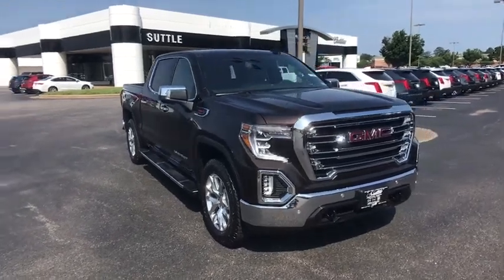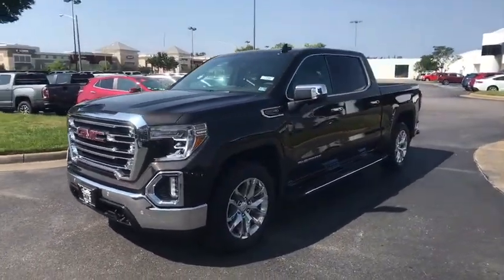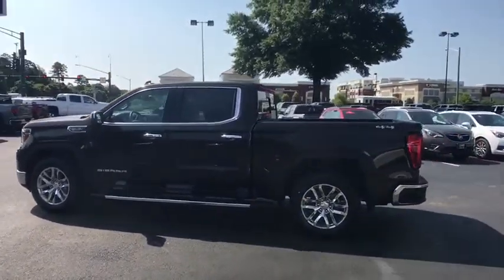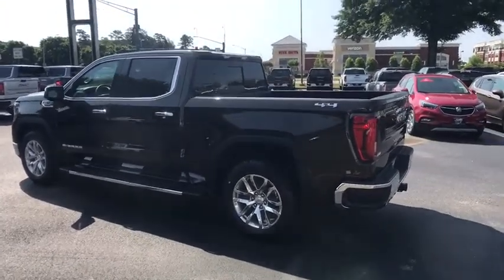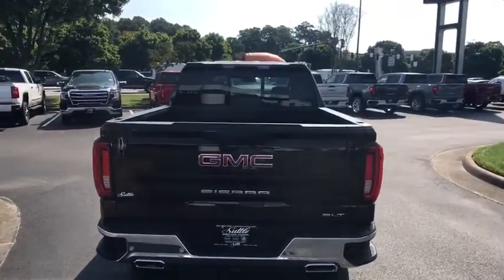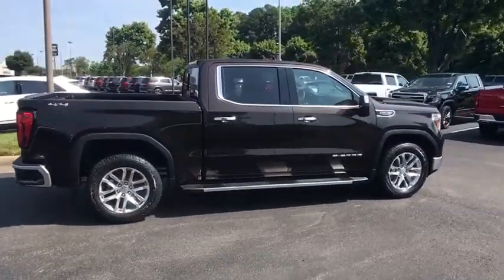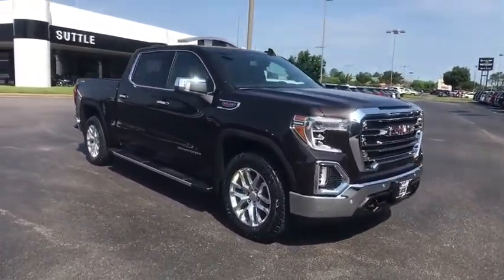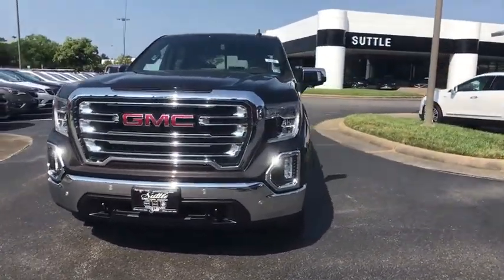2019 GMC Sierra 1500 Hampton, Chesapeake, Williamsburg, Yorktown, Newport News, VA 672200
Mahogany N 2019 GMC Sierra 1500 available in Newport News, Virginia at Suttle Motor Corporation. Servicing the Hampton, Chesapeake, Williamsburg, Yorktown, VA area.

Preferred Equipment Group 4SA,3.23 Rear Axle Ratio,3.42 Rear Axle Ratio w/Max Trailering Pkg,Heavy-Duty Rear Locking Differential,Wheels: 18 x 8.5 6-Spoke Machined Aluminum,20 x 9 Polished Aluminum Wheels,Front 40/20/40 Split-Bench Seat,Heated Front Bucket Seats,Perforated Leather-Appointed Seat Trim,10-Way Power Driver Seat Adjuster w/Lumbar,Heavy Duty Suspension,Radio: Premium GMC Infotainment Sys w/Multi-Touch,Radio: Premium GMC Infotainment Sys w/Navigation,SLT Convenience Package,SLT Preferred Package,SLT Premium Plus Package,Driver Alert Package I,Driver Alert Package II,Electric Rear-Window Defogger,Color-Keyed Carpeting Floor Covering,120-Volt Instrument Panel Power Outlet,Spray-On Pickup Bed Liner w/GMC Logo,Chrome Assist Steps,Deep-Tinted Glass,Front License Plate Kit,LED Cargo Area Lighting,Trailering Package,Max Trailering Package,Trailer Tire Pressure Monitor System,220 Amp Alternator,Integrated Trailer Brake Controller,OnStar & GMC Connected Services Capable,Driver Memory,Power Sliding Rear Window w/Rear Defogger,10-Way Power Passenger Seat Adjuster w/Lumbar,GMC Connected Access,Power Front Passenger Windows w/Express Up/Down,Power Rear Windows w/Express Down,Keyless Open & Start,Power Door Locks,Power Front Windows w/Driver Express Up/Down,Rear Wheelhouse Liners,Remote Vehicle Starter System,Compass,Hitch Guidance,Floor Mounted Console,Chrome Grille,Safety Alert Seat,Wireless Charging,Heated Driver & Front Passenger Seating,Heated 2nd Row Outboard Seats,120-Volt Bed Mounted Power Outlet,Auxiliary External Transmission Oil Cooler,12-Volt Rear Auxiliary Power Outlet,Ventilated Driver & Front Passenger Seats,170 Amp Alternator,2 USB Ports (1st Row),Electrical Lock Control Steering Column,Dual Exhaust w/Premium Tips,Manual Tilt-Wheel & Telescoping Steering Column,2-Speed Active Transfer Case,Hitch Guidance w/Hitch View,IntelliBeam Automatic High Beam On/Off,In-Vehicle Trailering App,SiriusXM Radio,HD Radio,Ultrasonic Front & Rear Park Assist,Following Distance Indicator,Forward Collision Alert,Rear Cross Traffic Alert,Universal Home Remote,Lane Keep Assist w/Lane Departure Warning,Low Speed Forward Automatic Braking,Steering Wheel Audio Controls,Lane Change Alert w/Side Blind Zone Alert,Front Pedestrian Braking,Premium Bose 7-Speaker Sound System,6-Speaker Audio System Feature,Rear Dual USB Charging-Only Ports,Theft Deterrent System (Unauthorized Entry),Front Frame-Mounted Black Recovery Hooks,GMC 4G LTE,Front Center Armrest w/Storage,Smart device integration: Apple CarPlay/Android Auto,4-Wheel Disc Brakes,6 Speakers,Air Conditioning,Electronic Stability Control,Tachometer,Voltmeter,ABS brakes,AM/FM radio,Auto-dimming door mirrors,Automatic temperature control,Brake assist,Bumpers: chrome,Delay-off headlights,Driver door bin,Driver vanity mirror,Dual front impact airbags,Dual front side impact airbags,Front anti-roll bar,Front dual zone A/C,Front fog lights,Front reading lights,Front wheel independent suspension,Fully automatic headlights,Heated door mirrors,Heated front seats,Heated steering wheel,Illuminated entry,Low tire pressure warning,Memory seat,Occupant sensing airbag,Outside temperature display,Overhead airbag,Overhead console,Panic alarm,Passenger door bin,Passenger vanity mirror,Power door mirrors,Power driver seat,Power passenger seat,Power steering,Power windows,Radio data system,Rear reading lights,Rear seat center armrest,Rear step bumper,Rear window defroster,Remote keyless entry,Security system,Speed control,Speed-sensing steering,Split folding rear seat,Steering wheel mounted audio controls,Telescoping steering wheel,Tilt steering wheel,Traction control,Trip computer,Variably intermittent wipers,Auto-dimming Rear-View mirror